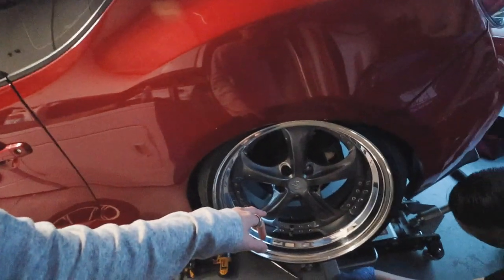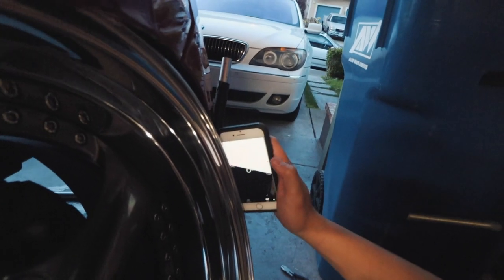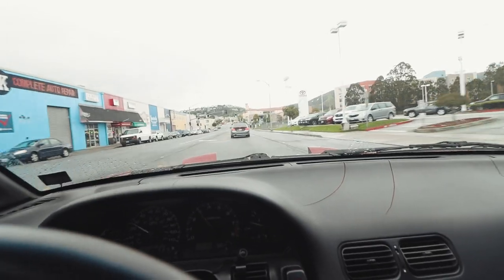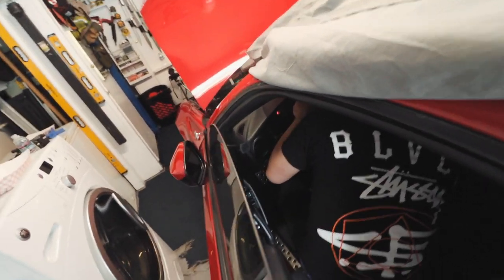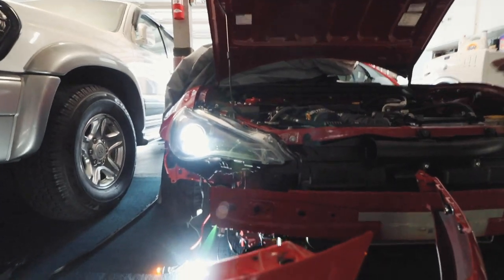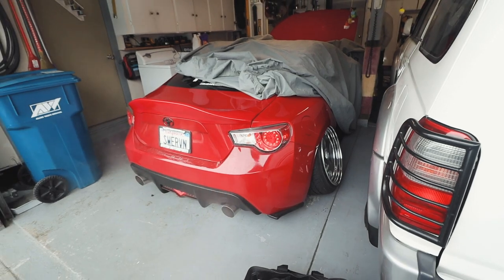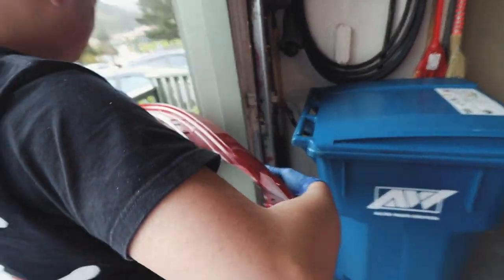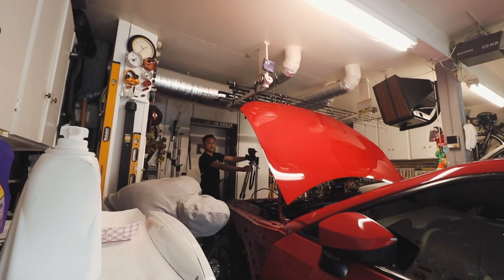Doubling the Camber on this FRS!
-20 degrees of camber on this thing ( scion frs ) . can you believe that because I cannot. find out what you have to do on your car to get the amount of camber you want. it is definitely alot of work, but hey it looks cool. enjoy

sorry for uploading it late... the vid got copyrighted and I messed up on rendering it. it is 6pm now and I hope you guys enjoy it as much as I did.

camera setup
canon m50
canon 10-18
canon eos m adaptor